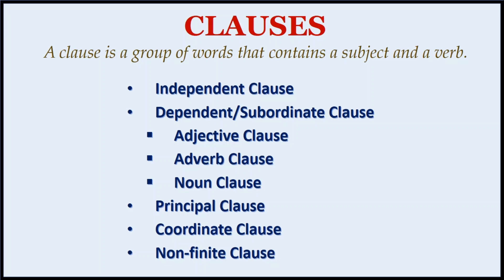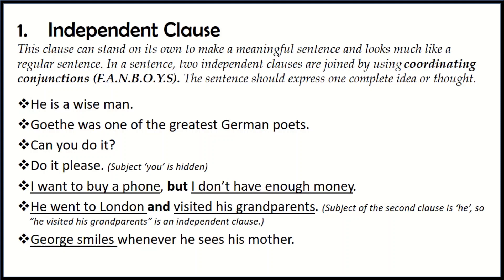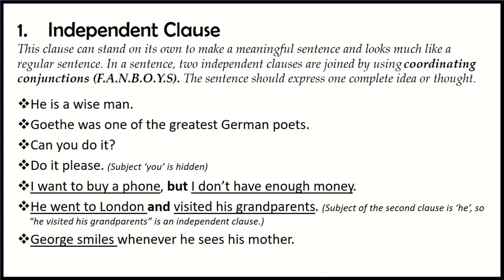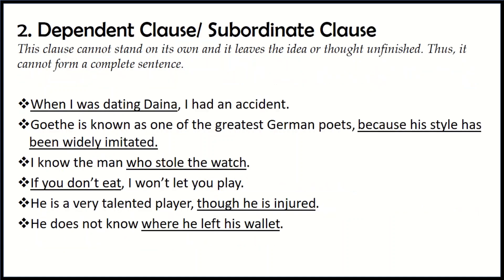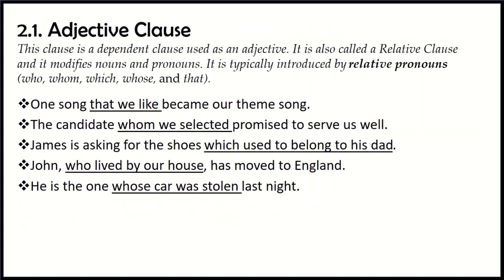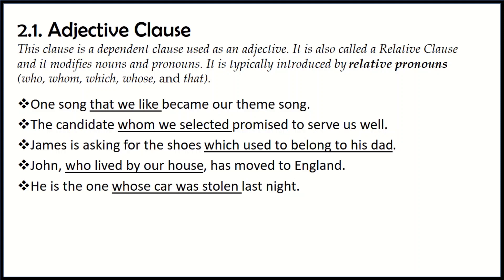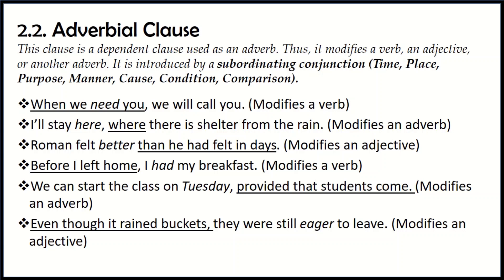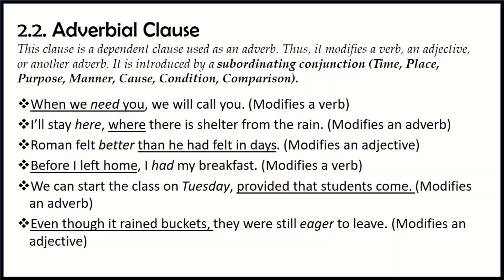CLAUSE and its types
0:01 Introduction

0:55 Independent Clause

4:15 Dependent Clause

5:47 Adjective Clause

7:54 Adverbial Clause

10:38 Noun Clause

13:30 Principal Clause

17:39 Coordinate Clause

20:41 Non-Finite Clause